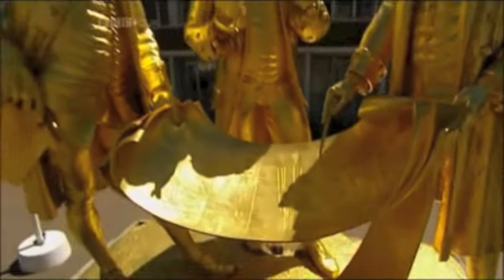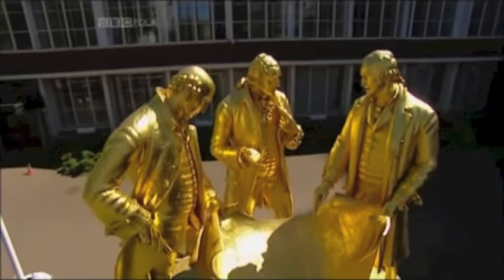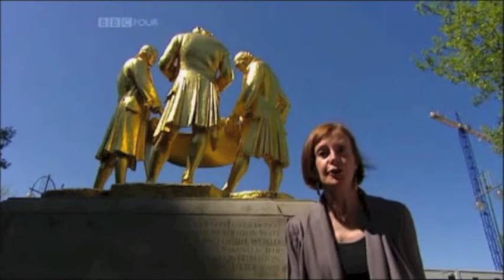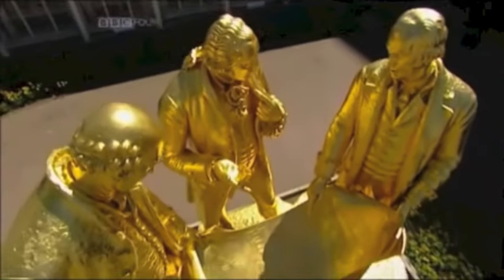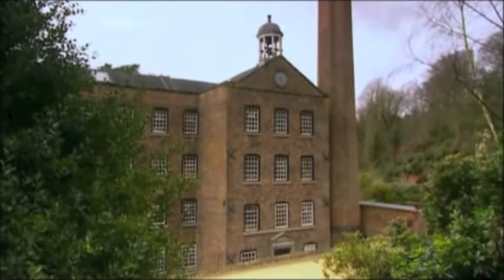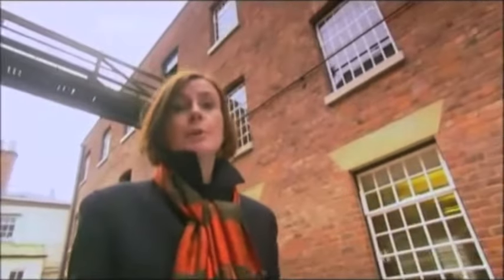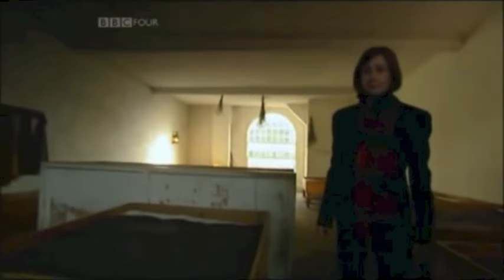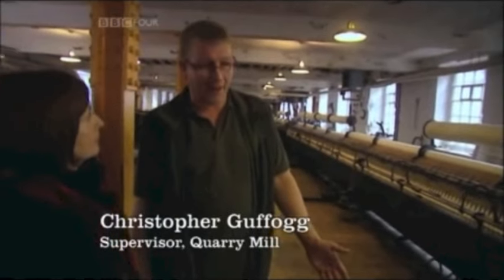The Children Who Built Victorian Britain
This video presents first-hand accounts of children who lived and worked during Britain's Industrial Revolution.